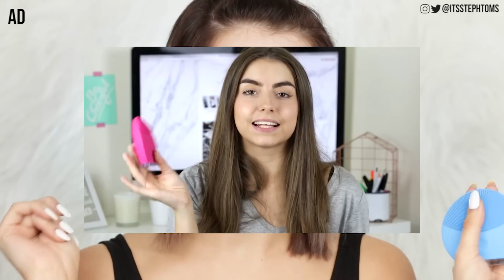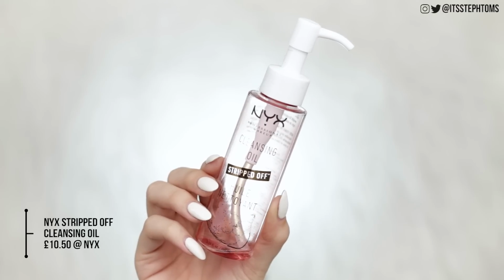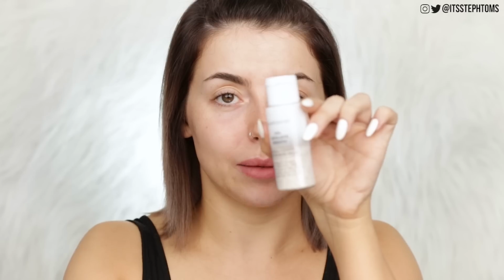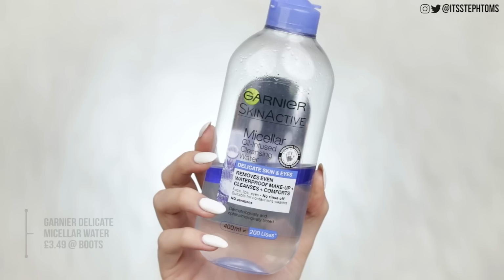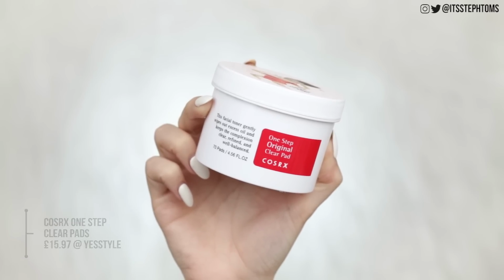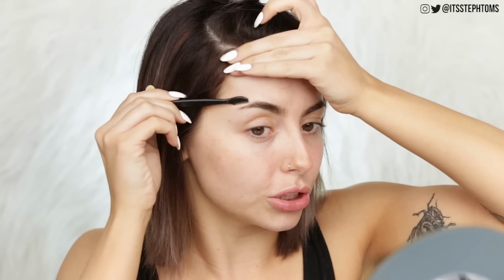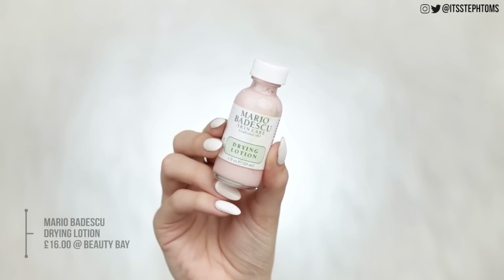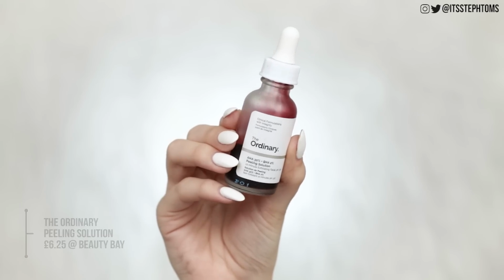MY UPDATED SKINCARE ROUTINE. HOW/WHY I SHAVE MY FACE + HOW I GET CLEAR SKIN!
▷ SHOP THE FOREO LUNA MINI 2!

I've genuinely been using FOREO products for years so I'm SO excited to be working with them on today's video. The FOREO Luna Mini 2 facial massager is a huge part of my every day skincare routine. I use it as a facial cleansing brush, cleansing massager and lip exfoliator and I legit notice the difference it makes to my cleansing routine. Another perk? You don't have to charge it for months! Lazy gals and guys unite x

bareminerals Skin Polishing Grains
Ole Henriksen C Rush Cream
Ole Henriksen Banana Bright Eye
Garnier Delicate Skin Micellar Water
Ole Henriksen Dark Spot Toner
COSRX One Step Clear Pads
Primark Eyebrow Razors - IN STORE
Ole Henriksen Retin-ALT Serum
Ole Henriksen Retin-ALT Cream
Mario Badescu Drying Lotion
Tony Moly Banana Sleeping Pack
The Ordinary Peeling Solution

24-105mm Lens
Soft Boxes